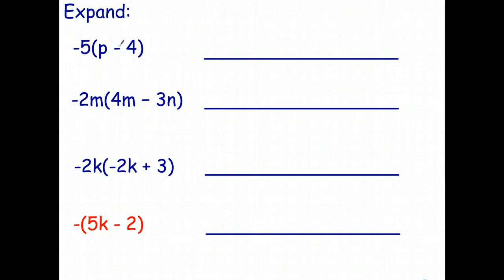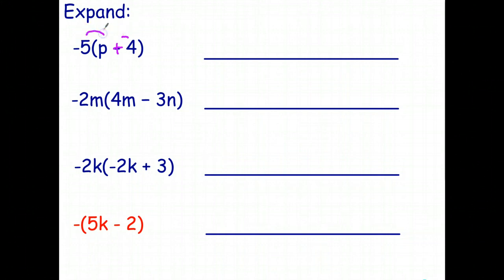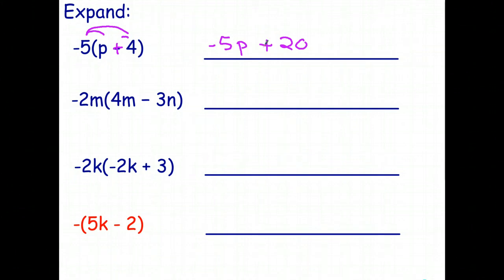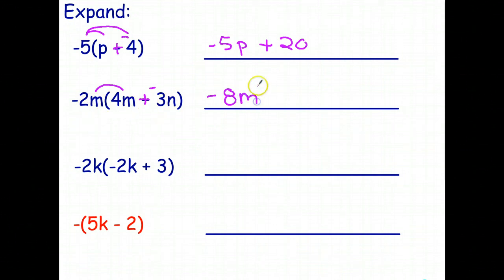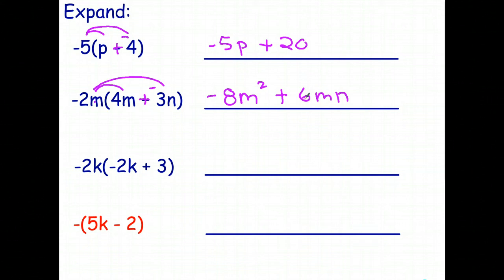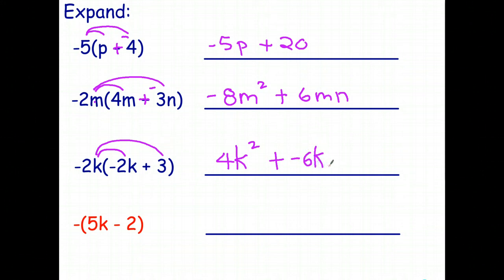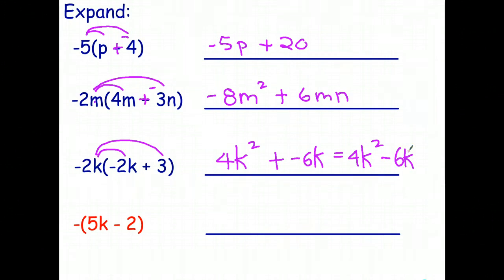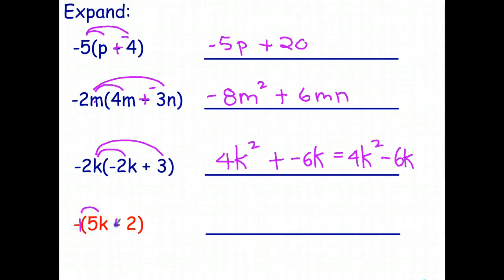Expanding Brackets 2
Expanding with a subtraction inside the brackets.